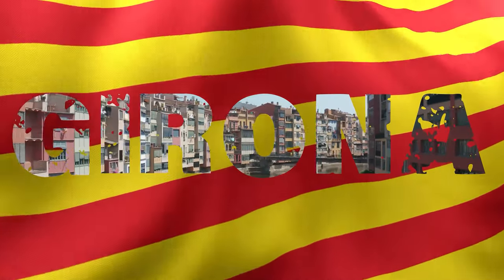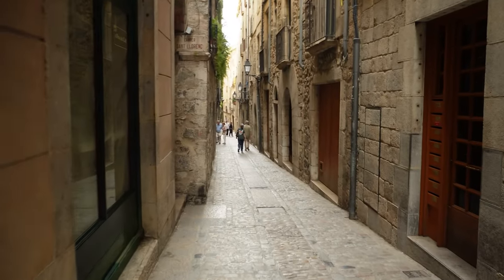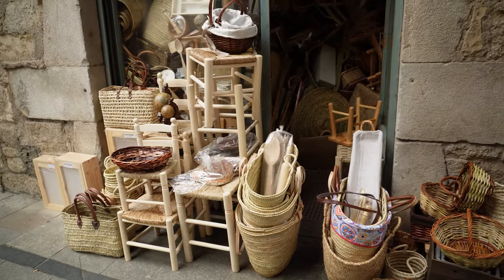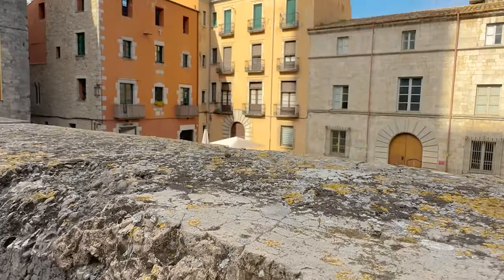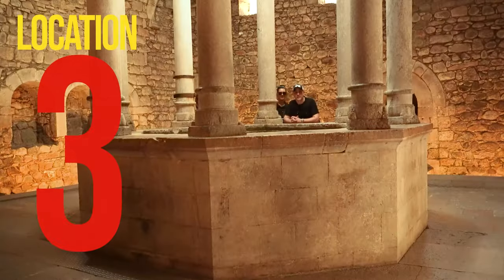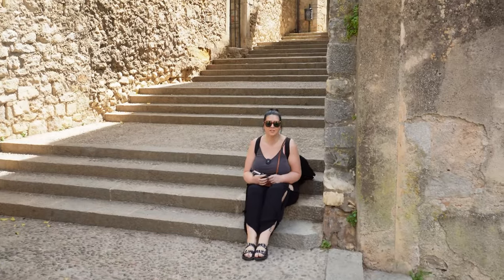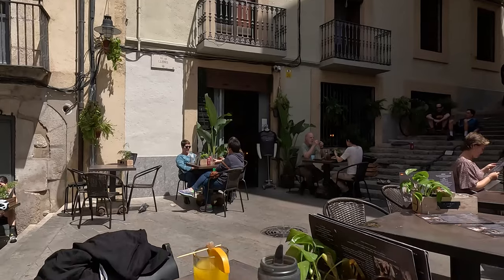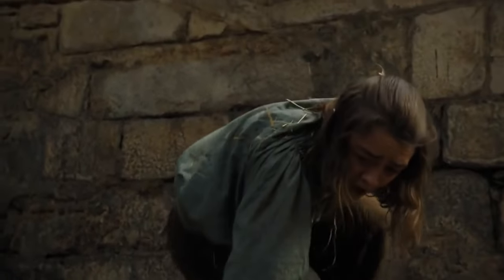Experience GIRONA Like a Pro in 24 Hours!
Discover the enchanting city of Girona on a self-guided Game of Thrones tour! Girona is a great place for a city break.

In this video, we take you on a journey through the medieval streets of Girona, where you can see some of the iconic locations from the hit HBO series. We'll show you where Arya Stark trained to become a faceless assassin, where Jamie Lannister rode a horse up a huge flight of stairs at Girona Cathedral.

We'll also share tips on where to eat, drink, and stay in Girona, so you can make the most of your trip.

So what are you waiting for? Start planning your trip to Girona today!

Coffee Shops - Originem & Cafe L'arc

Restaurant - Cafe La Bistro

Shot in IPhone and Sony ZV E10.